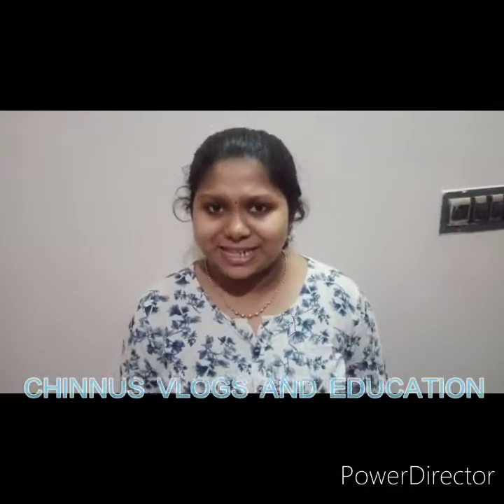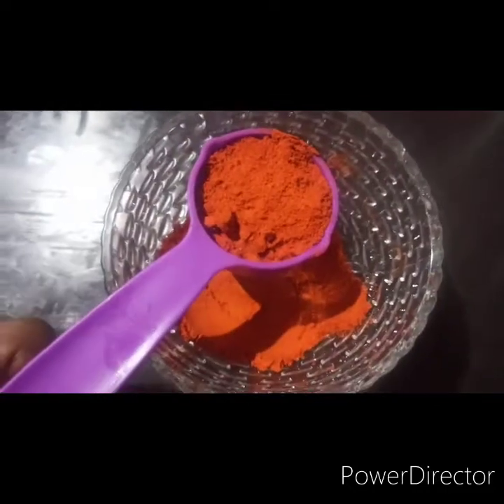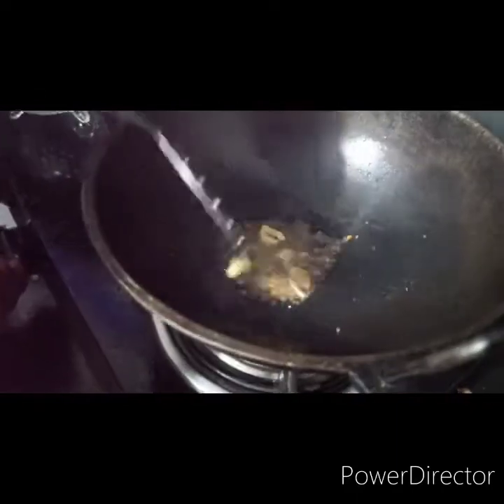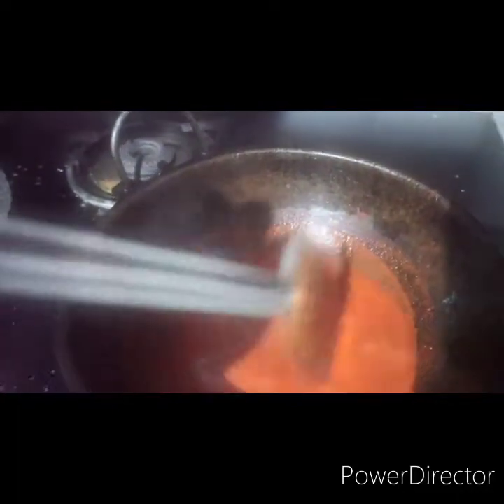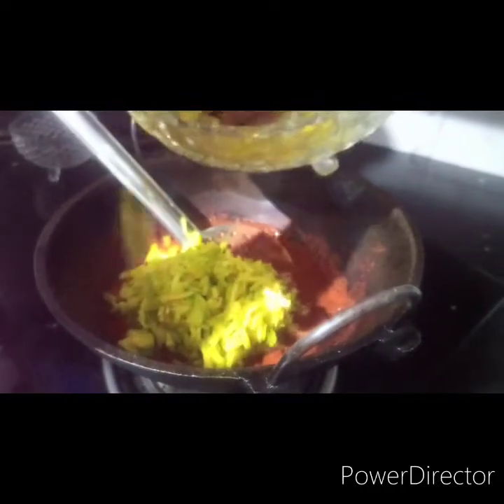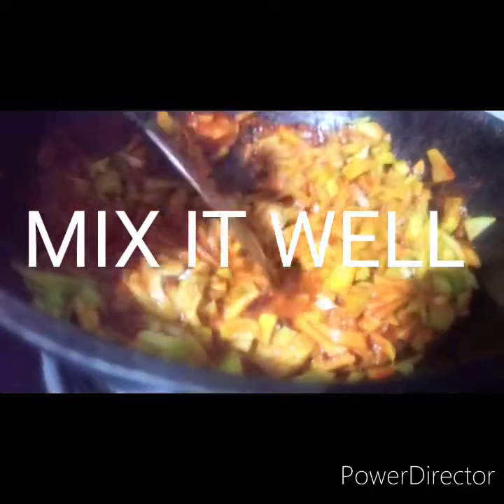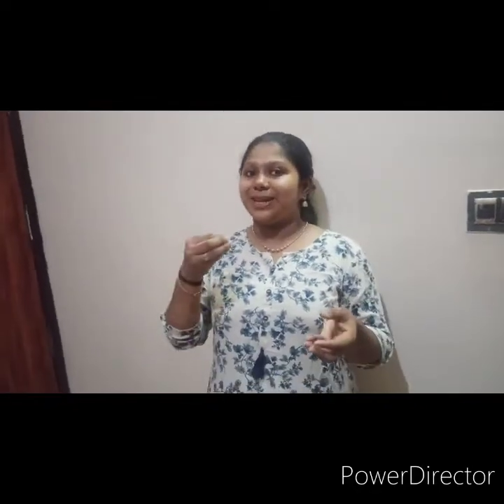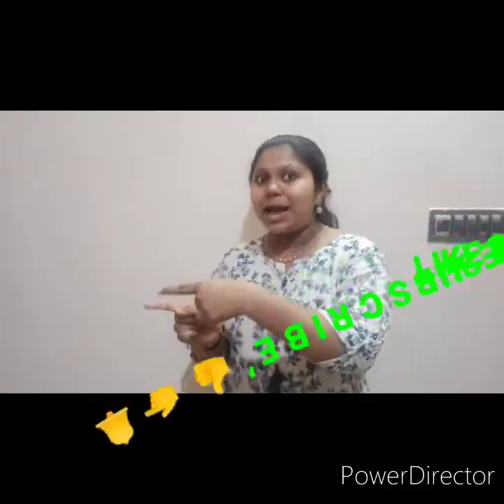How to make mango pickle easily